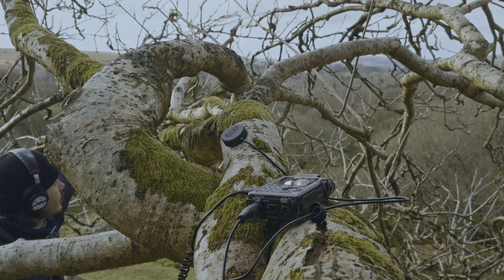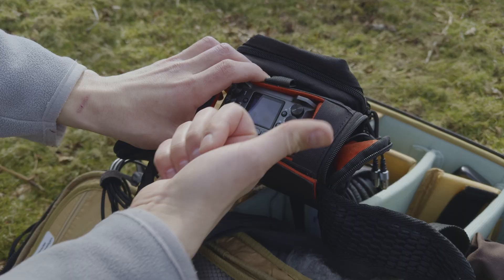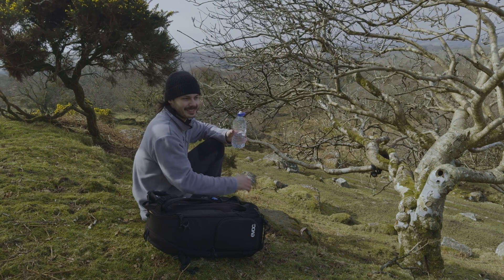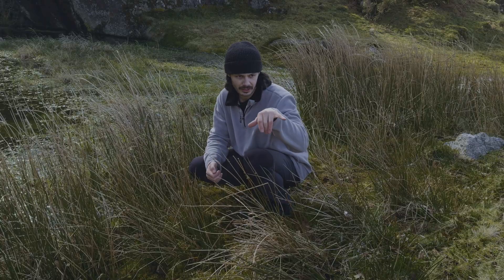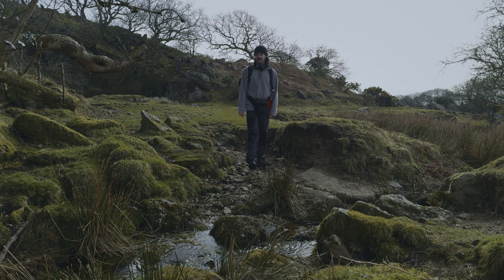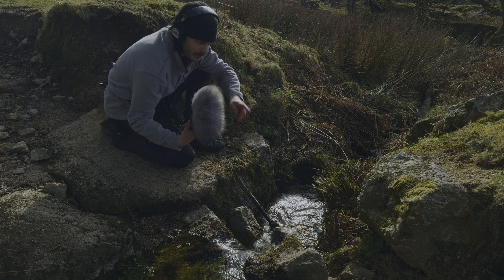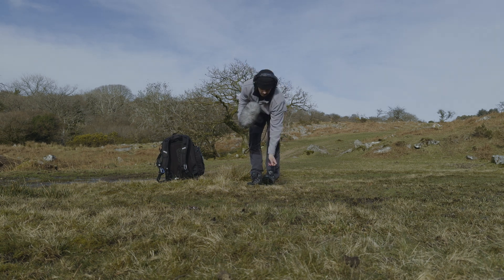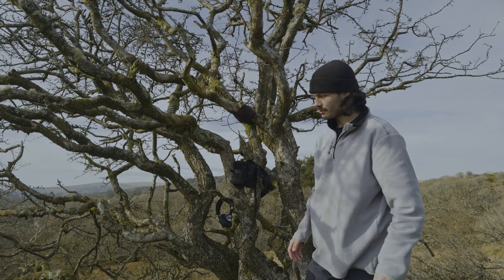What do Trees and Frog Spawn Sound Like?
Experimenting with microphone techniques and prototype microphone attachments to record weird and wonderful sounds.

Equipment Used:
• Radius Mini Alto 115
• Rycote SC08 & BD10 Microphones
• Aquarian Audio H2d Hydrophone
• Oaka Instruments Magnetic Tellus & Eco Probe Prototype Attachment
• Ursa Waist Strap
• Zoom F6 & Stingray Case
• Radius Windshields RAD Cable Strap
• Rycote Quick Release
• Sirui Traveler 5C Tripod
• Sony MDR 7506 Headphones
• Rode Wireless Pro Lav Microphones
• Bubblebee Industries Rode Lav Concealer
• Evoc 26L Backpack

Timestamps:
00:00 Intro & Microphones
01:09 Setup for recording a Creaking Tree in the Wind with a Contact Microphone
04:04 Tree Creaking in the Wind
05:40 Setup for recording Frogs Spawn with a Hydrophone
07:59 Frogs Spawn in a Pond
10:38 Setup for recording a stream with a Hydrophone & Mid Side Rig
11:29 Gentle Stream Flowing Hydrophone & Mid Side Rig
12:54 Setup for recording a bog
13:28 Oaka Instruments Eco Probe Squelches
15:26 Recording a tree with the Eco Probe Contact Microphone Attachment
17:02 Recording another tree with the Ursa Waist Strap and Tellus Contact Microphone
17:44 Outro and Final Thoughts